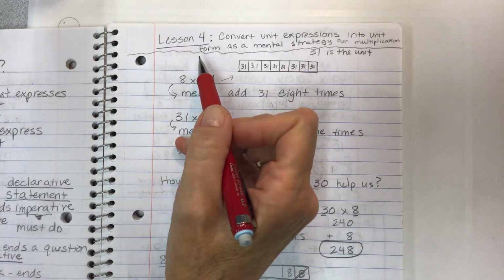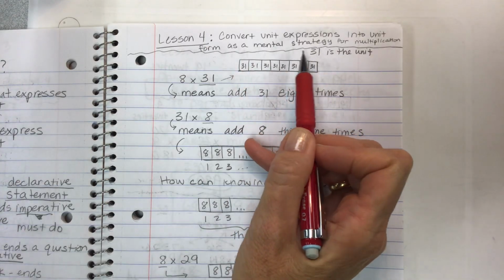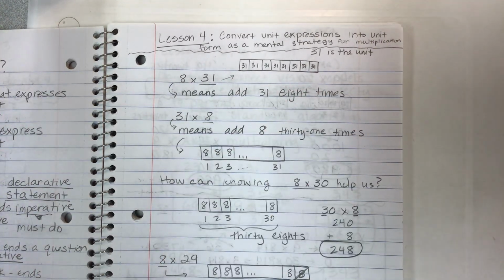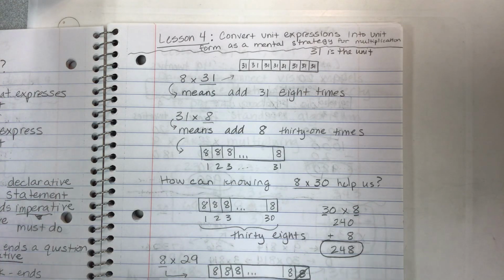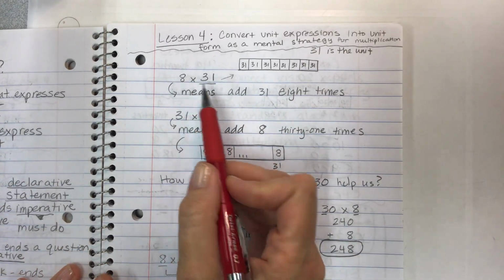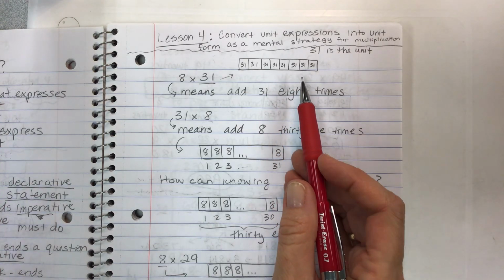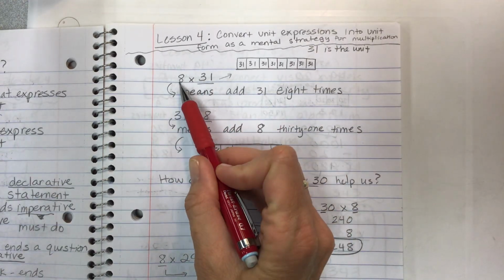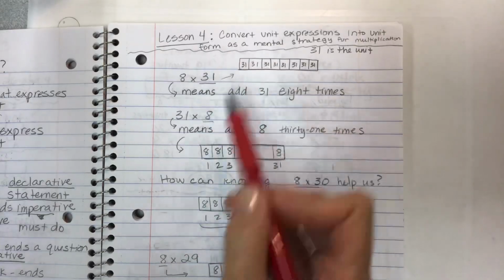Eureka math grade 5 module 2 lesson 4 problem set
@laurasetness6589 Convert numerical expressions into unit form as a mental strategy for multi digit multiplication, help kids with math, experienced teacher, math review, fifth grade, help teachers, help parents